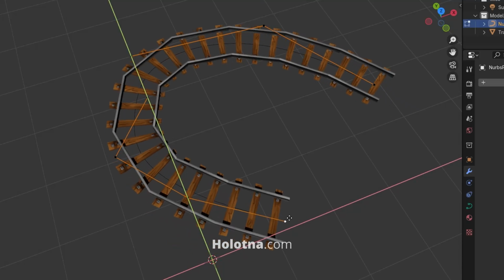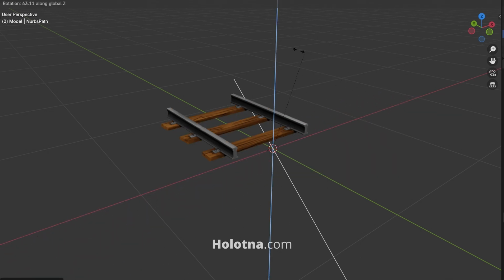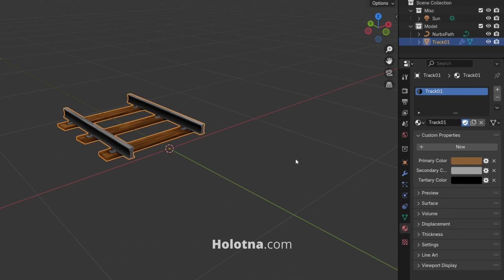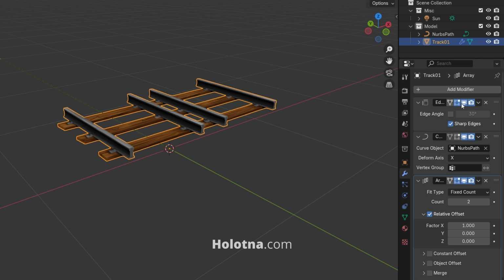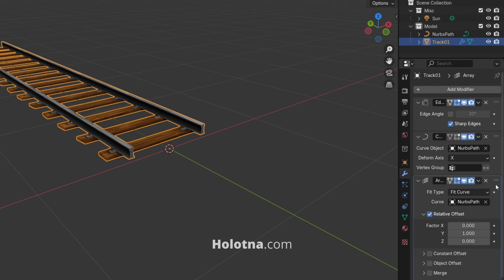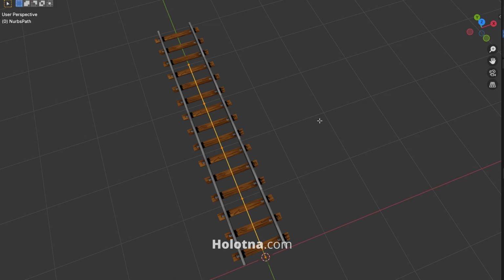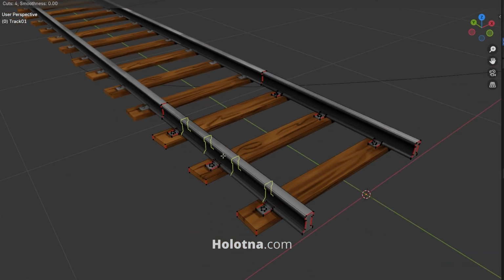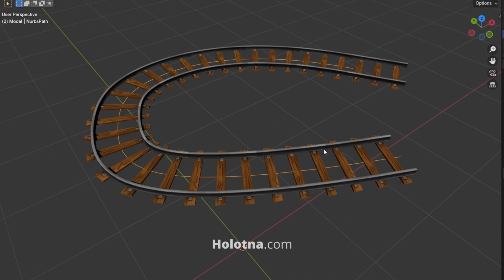How to Make a Model Follow a Path in Blender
Make an Object Follow a Nurbs Curve Path In Blender using the Curve and Array Modifiers.

In this tutorial you'll learn how to repeat an object and make it follow a path. The array modifier duplicates the object and the curve modifier forces the object to follow the selected curve. This way you can easily make objects like railway tracks, minecart tracks and rollercoasters.

⌚️ Sections
0:00:00 Final Result
0:00:04 Adding the Path Curve
0:00:23 Adding the Curve Modifier
0:00:31 Duplicating the Model with the Array Modifier
0:00:57 Extending and Bending the Curve
0:01:08 Finishing Up